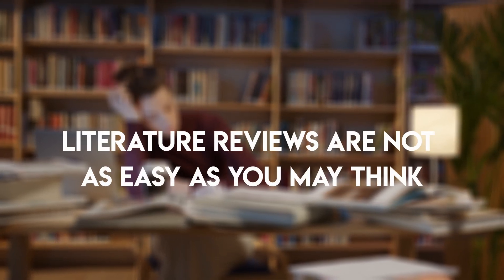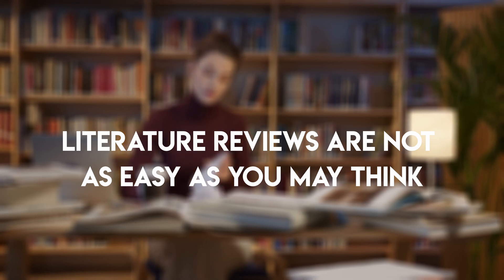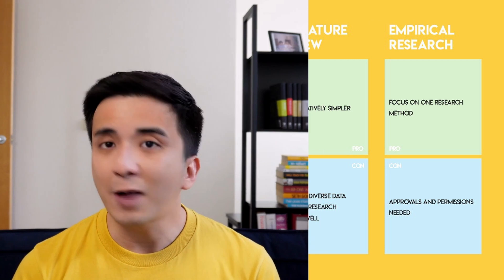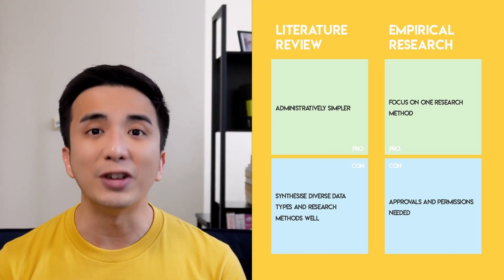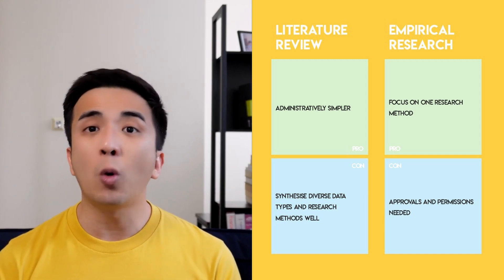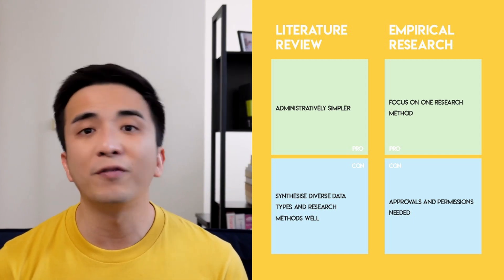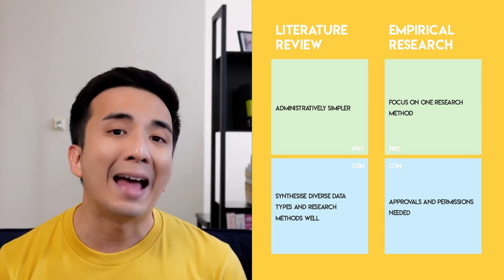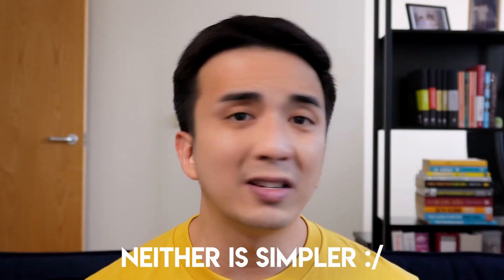Easy Research Methods for Masters Dissertation Students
Which research method is the easiest? And which one will make you suffer?
If you're a Masters or PhD student in the UK staring down your dissertation module and wondering whether to go for a literature review, empirical research, or something in between—this video is for you.

In this episode, I break down the real challenges of different research methods: from rapid reviews and surveys to interviews and mixed methods. We'll talk about what's genuinely easier, what's deceptively difficult, and how your skills, access, and support can make a huge difference.

Whether you're new to research or just trying to survive your degree, this guide will help you make a strategic, informed choice—without tanking your project or your mental health.

01:28 Literature Review VS Empirical Research

Literature Review Methods
03:00 Non-Systematic Narrative Review
03:09 Realist Reviews
03:22 Policy Review
03:41 Rapid Review
03:50 Scoping Review
04:15 Systematic Review
04:42 Meta-Analysis
04:52 Narrative Synthesis

Quantitative Methods
05:33 Survey
06:03 Secondary Data Analysis
06:28 Observational/Cross-Sectional Design
06:48 Quasi Experimental Studies

Qualitative Methods
07:04 Interviews
07:28 Focus Groups
08:06 Critical Realism
08:14 Phenomenology
08:22 Narrative and Constructivist Methods
08:31 Ethnography/Case Study Methodology
08:39 General Difficulty of Qualitative Research

Mixed Methods
09:02 Mixed Methods
09:35 Final Caution

Attributions:
1. Video by Yan Krukau
2. Video by Ron Lach
3. Video by Mikhail Nilov
4. Music by Evgeny Bardyuzha from [Pixabay]